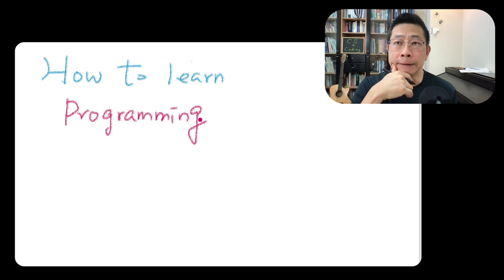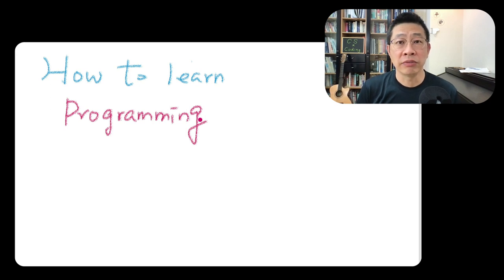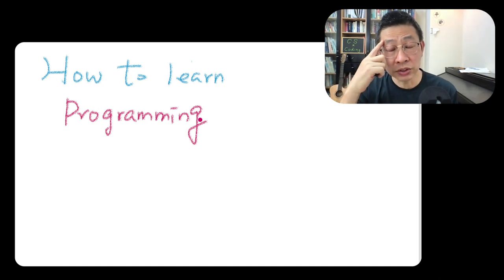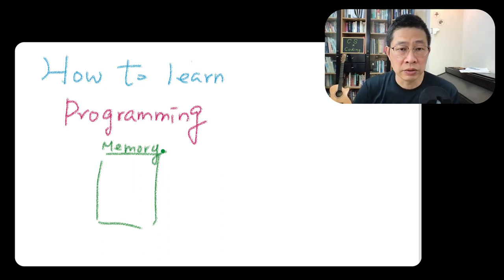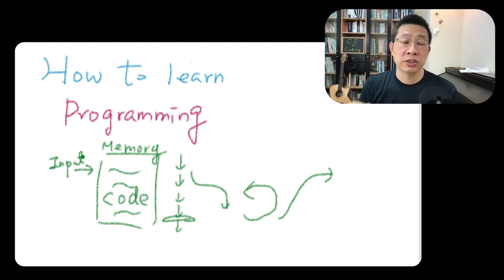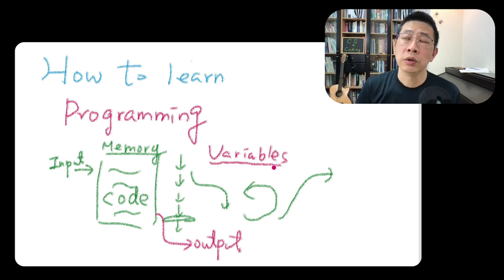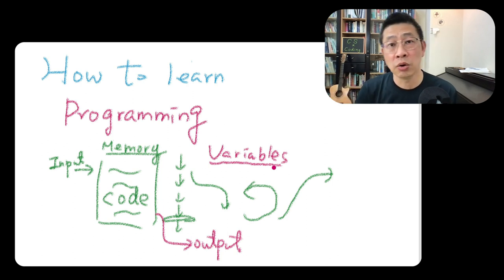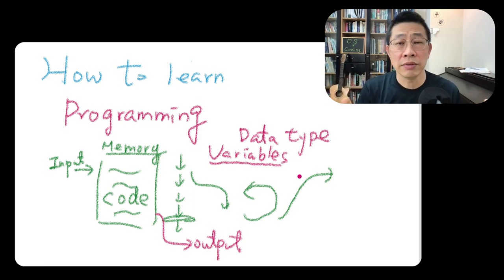2-1 How to learn programming